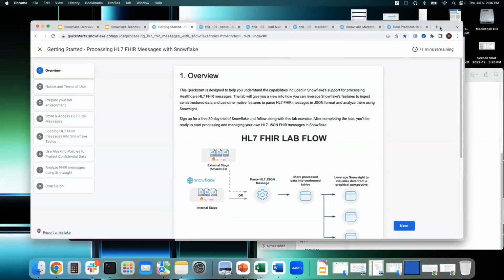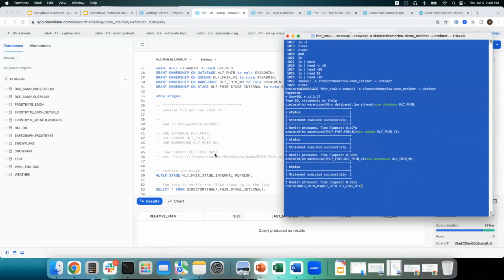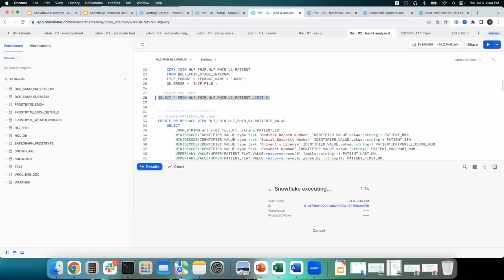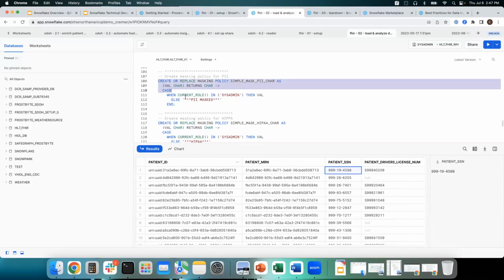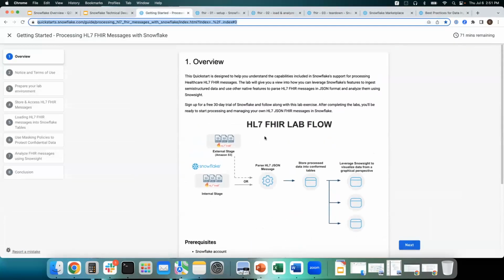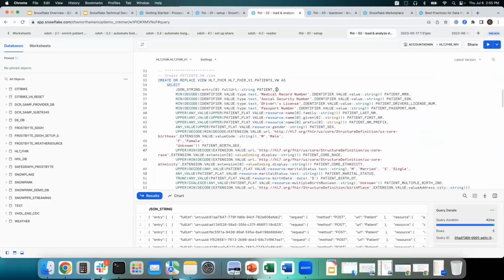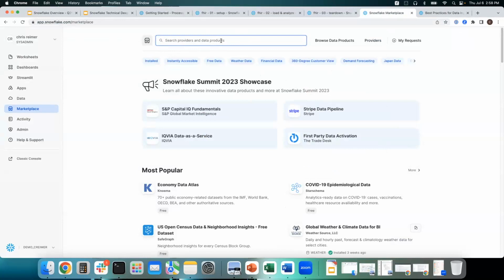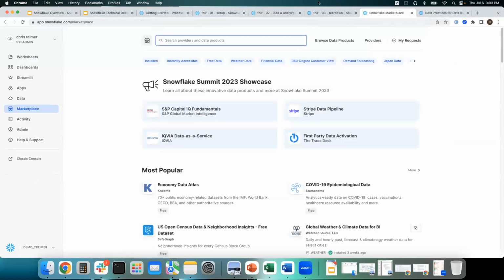Snowflake FHIR demo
Demonstrated by Senior Sales Engineer, Chris Reimer.